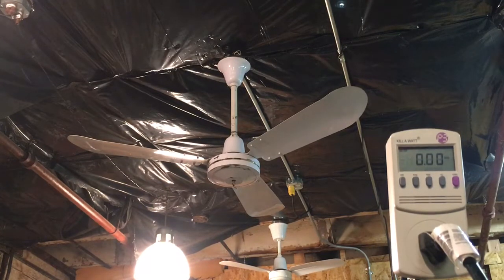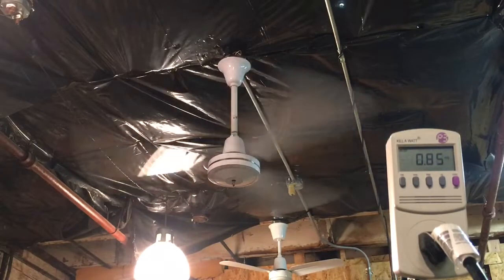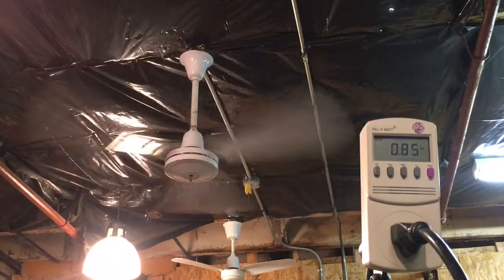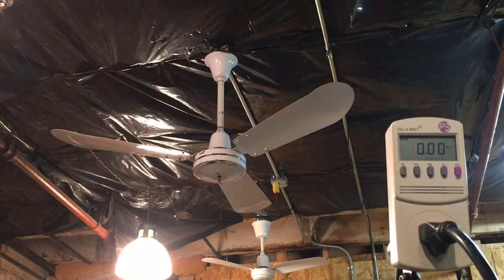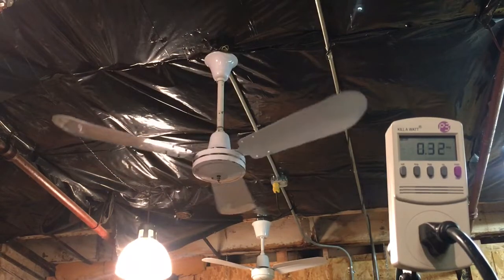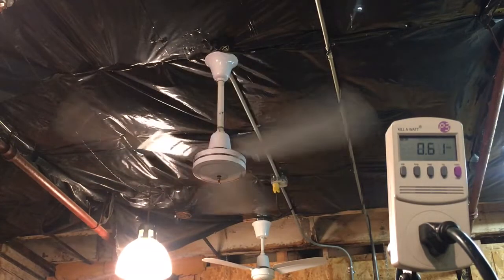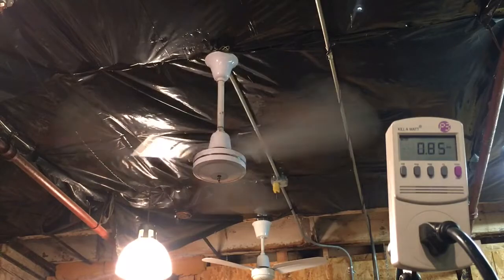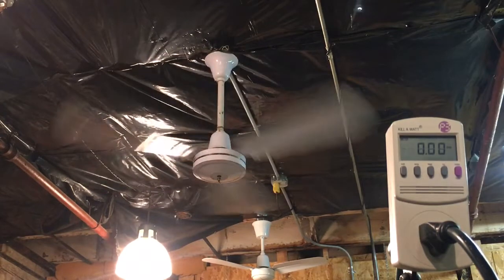Palco 48” industrial ceiling fan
Also with the Palco spinner I had to get this Palco industrial that is actually light kit adaptable.